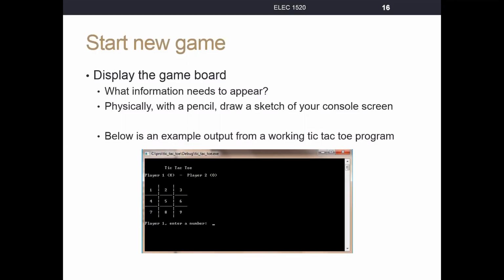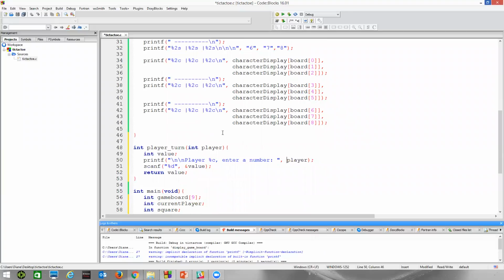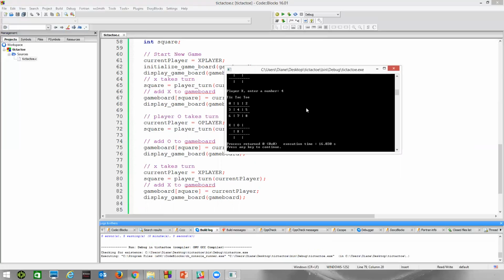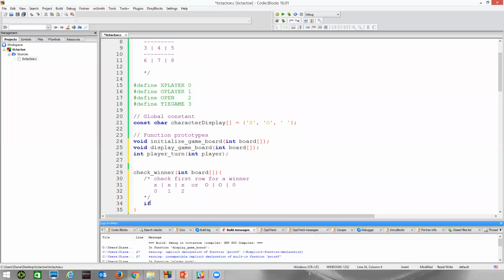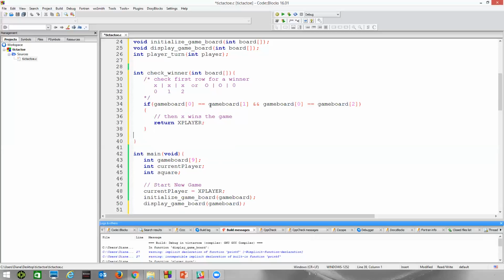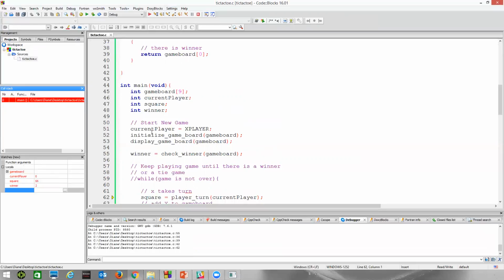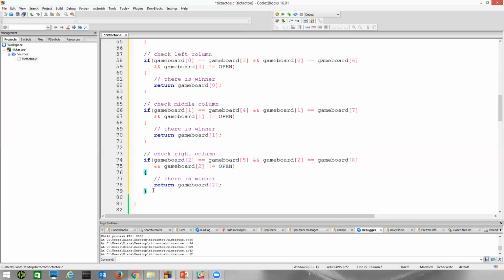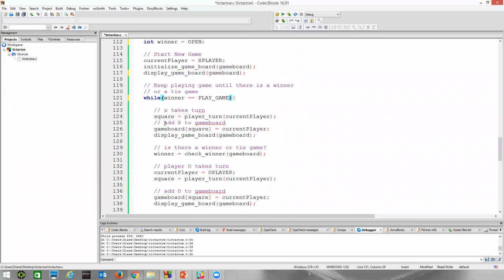Part 2, check winner function